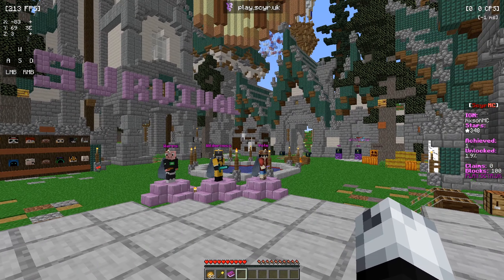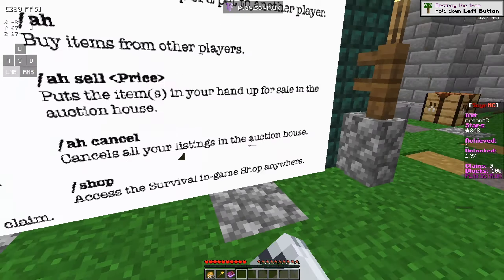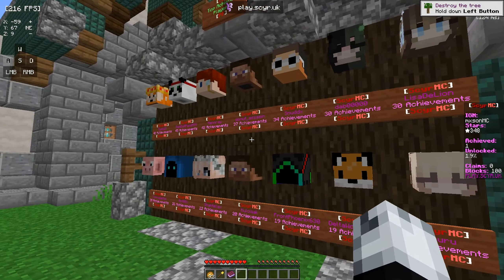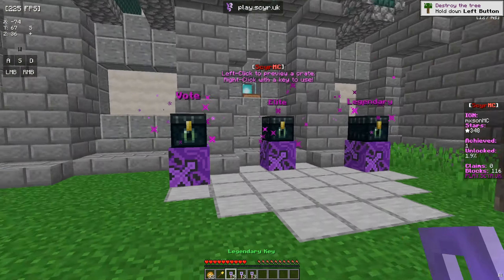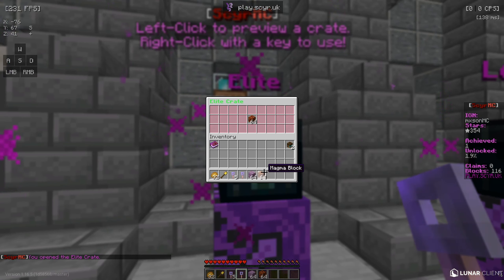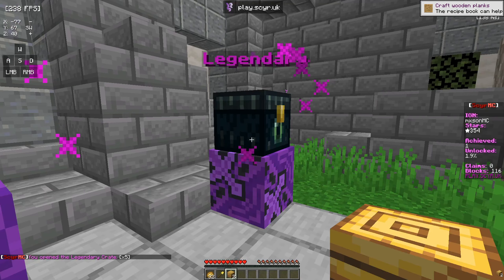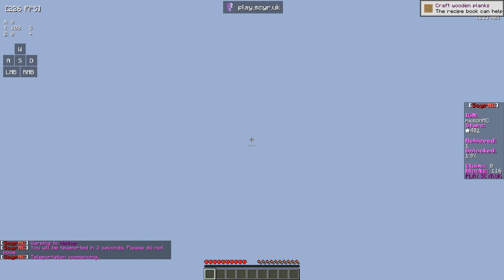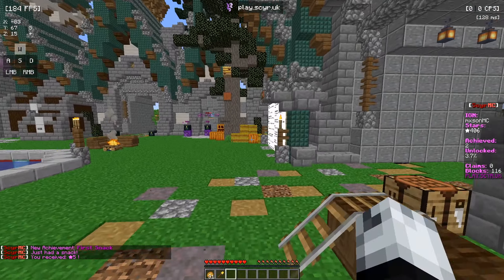I Played On The BEST NEW Minecraft SURVIVAL SERVER In 2021... Here's What Happened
Server IP: play.scyr.uk
Port (If using Bedrock): 25565

Extra:
🎵 Music → Instrumentals